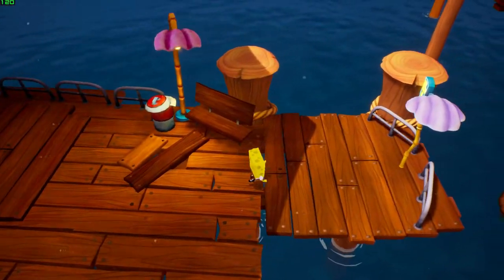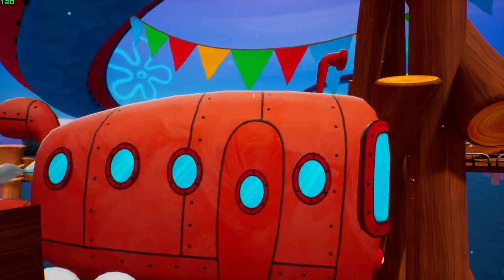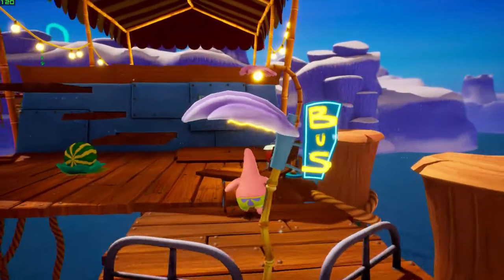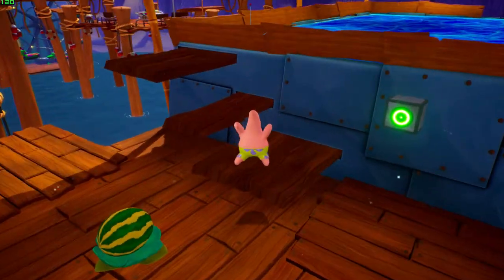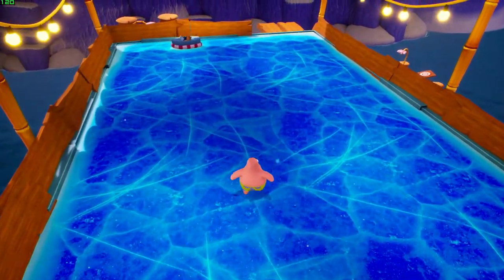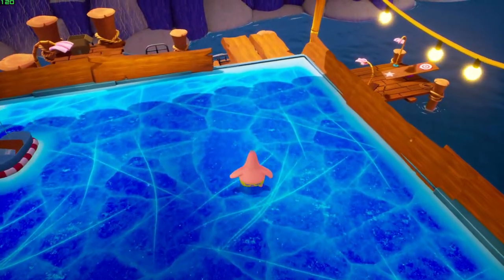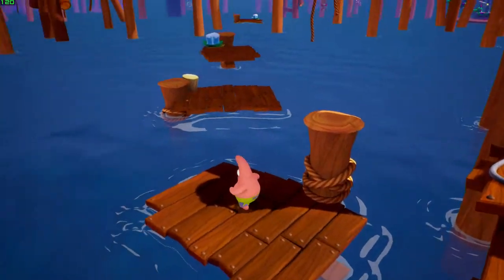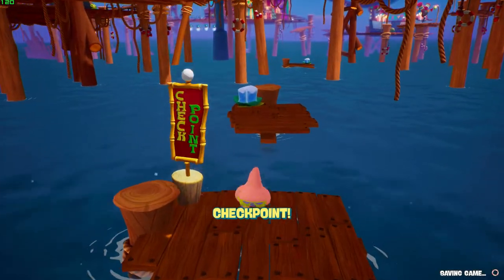Slip and Slide Under the Pier Golden Spatula | Sponge Bob Battle for Bikini Bottom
This Video Contains Graphic Display's of Gaming Athleticism

Youtube.com/ValREcO

Twitter.com/valreco